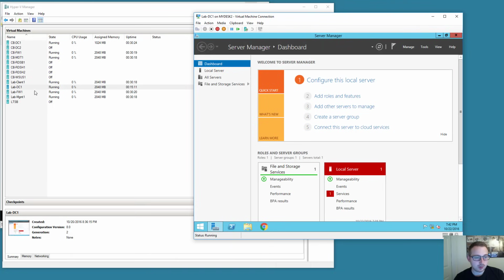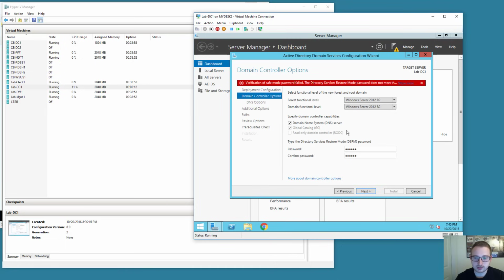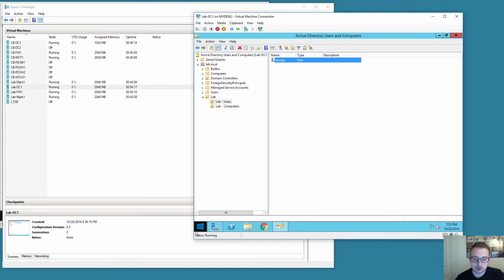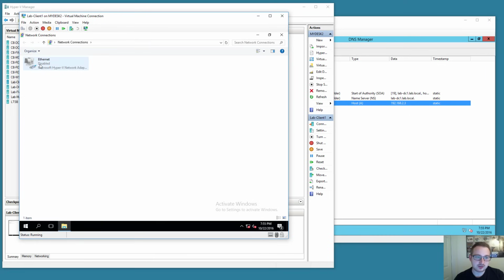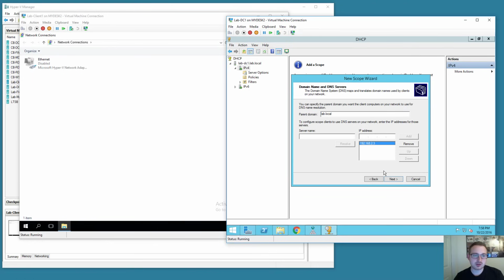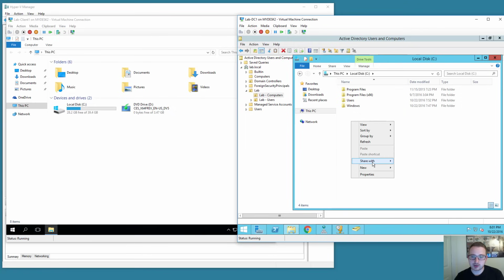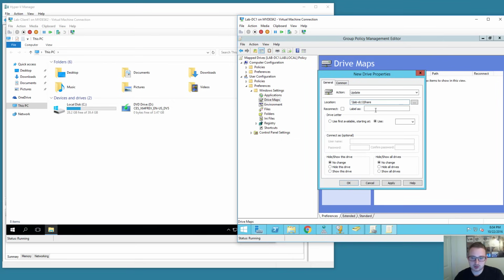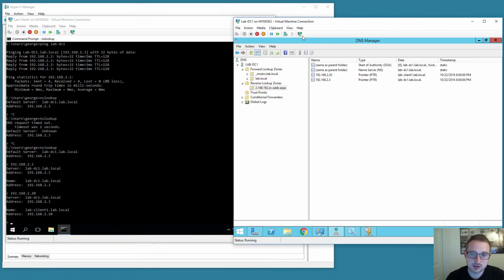Installing and Configuring Active Directory, DNS, DHCP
In this video we learn how to install and configure Active Directory domain services, DNS, and DHCP.